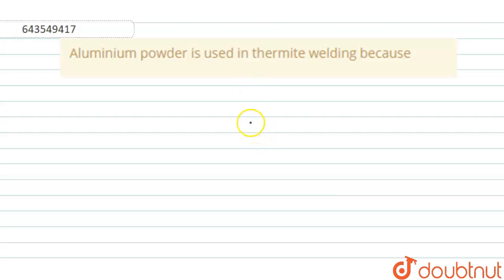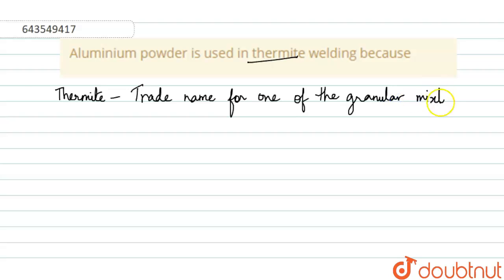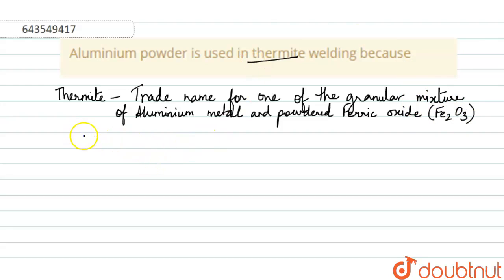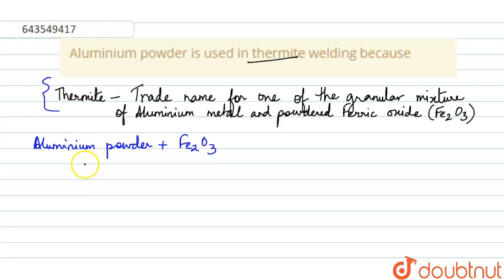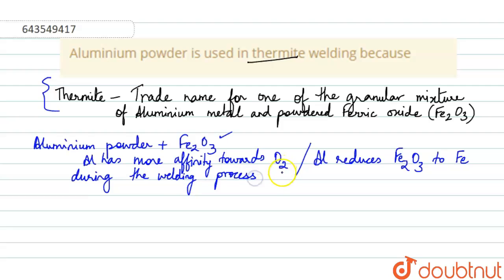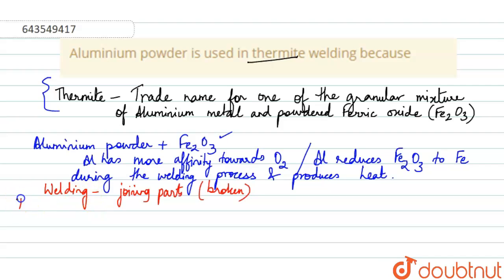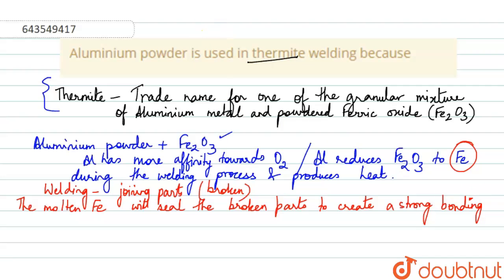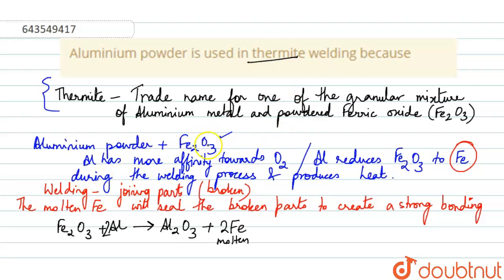Aluminium powder is used in thermite welding because | 10 | METALLURGY | CHEMISTRY | ICSE | Doub...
Aluminium powder is used in thermite welding because
Class: 10
Subject: CHEMISTRY
Chapter: METALLURGY
Board:ICSE

👉 Have Any Query? Ask Us.